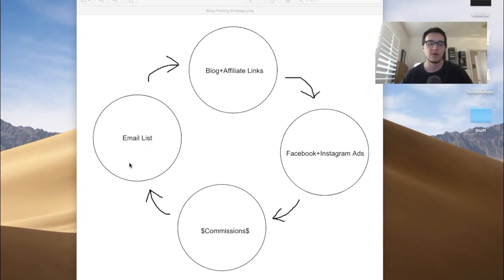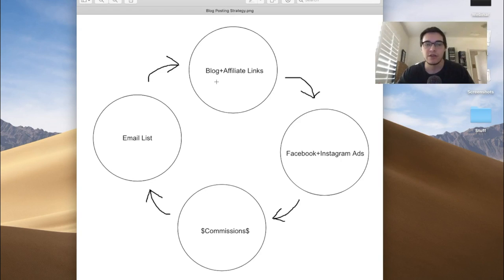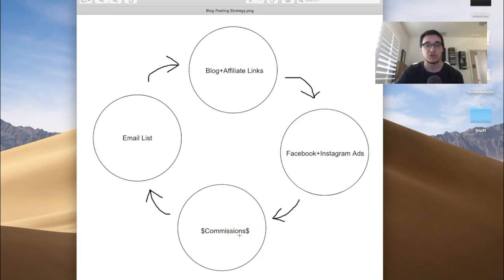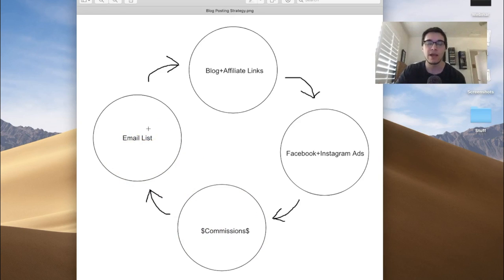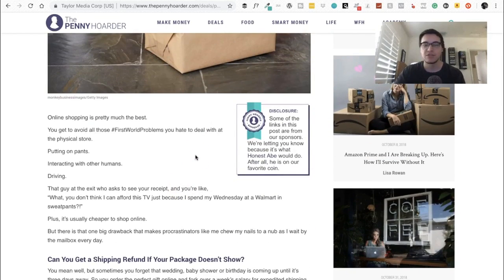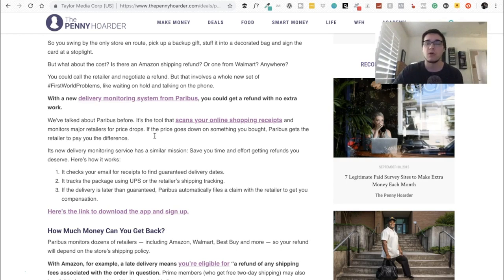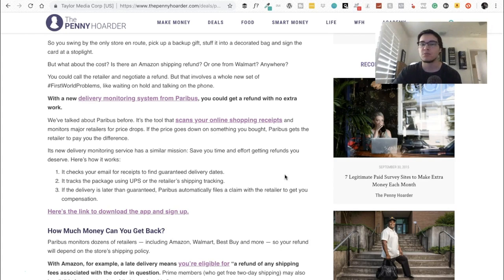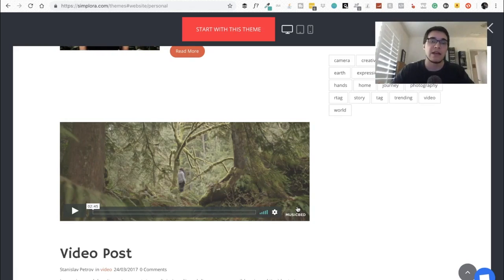How To Make $1,000 Per Week Through Blogging Simple Strategy || Make Money Fast Through Blogging